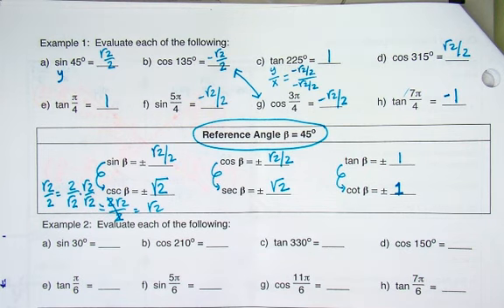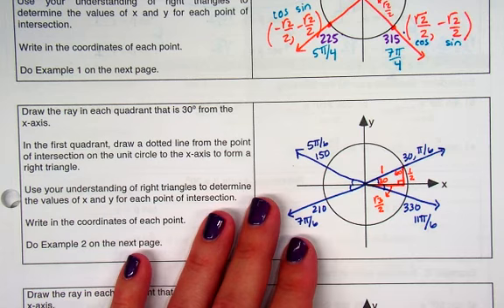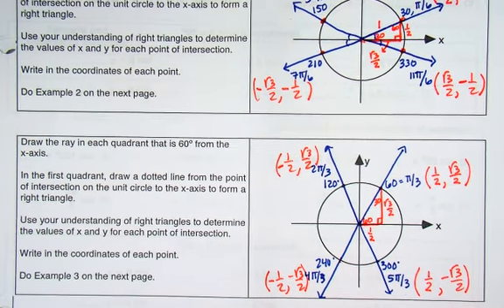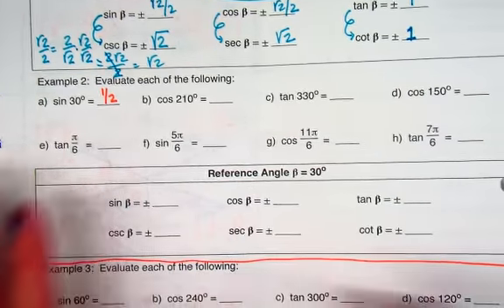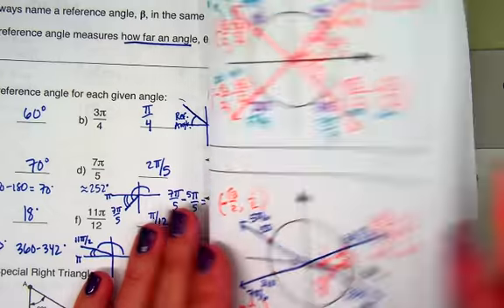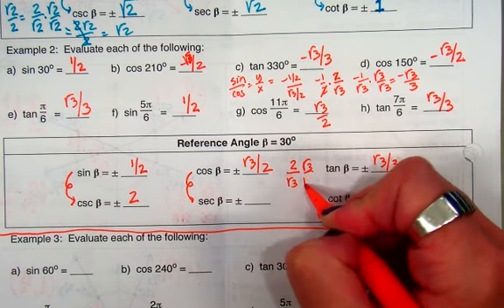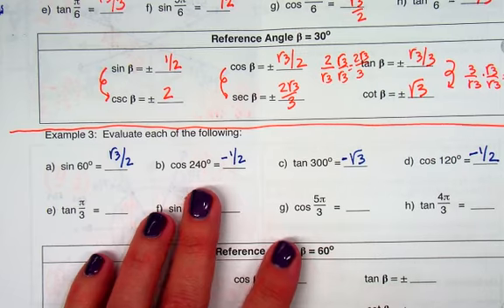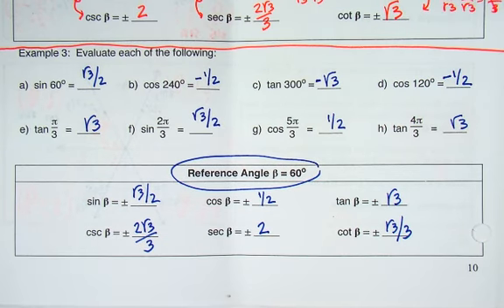Notes 7 3 Part 2